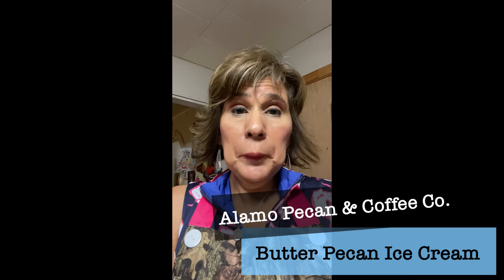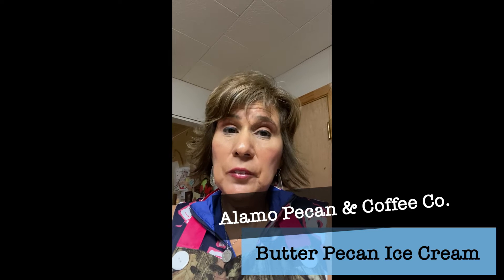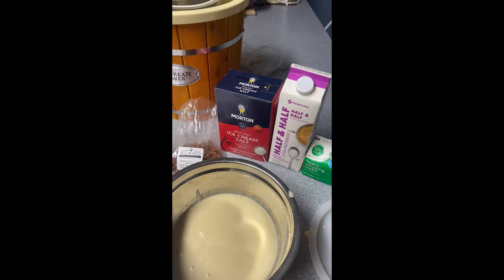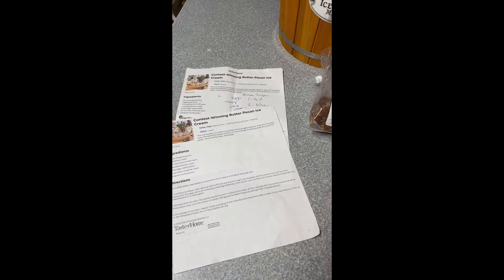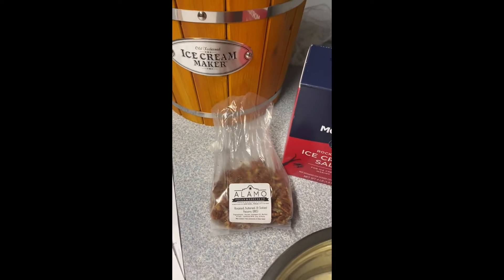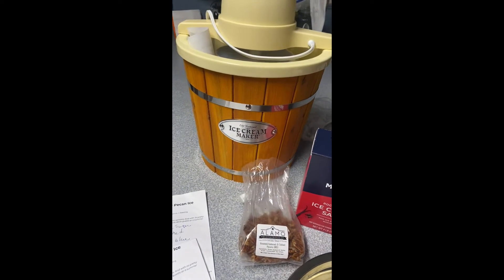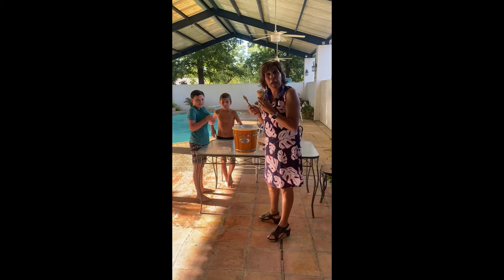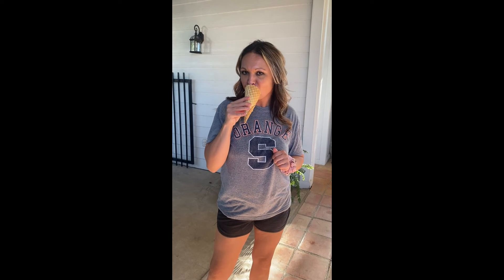Butter Pecan Ice Cream from Alamo Pecan & Coffee Co.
Butter Pecan Ice Cream Recipe form Alamo Pecan & Coffee Co. sure beats store bought versions.  And with its pretty color and plentiful pecan crunch; it's nice enough to serve guests at a summer party.

Total Time:  Prep: 45 minute + chilling
Process:  20 minute + freezing
Yield:  1 quart

1 Tablespoon Butter
1-1/2 Cups Half-and-Half Cream
1 Cup Packed Brown Sugar
2 Large Eggs, Lightly Beaten
1/2 Cup Heavy Whipping Cream
1 Teaspoon Vanilla Extract

* DIRECTIONS:
1. In a small skillet, toast pecans in butter for 5-6 minutes or until lightly browned.  Cool.

2. In a heavy saucepan, heat half-and-half to 175 degrees; stir in the brown sugar until dissolved.  Whisk a small amount of hot cream mixture into the eggs; return all to the pan, whisking constantly.  Cook and stir over low heat until mixture reaches at least 160 degrees and coats the back of a metal spoon.

3. Remove from the heat.  Cool quickly by placing pan in a bowl of ice water; stir of 2 minutes.  Stir in whipping cream and vanilla.  Press plastic wrap onto the surface of custard.  Refrigerate for several hours or overnight.  Stir in toasted pecans.

4.  Fill cylinder of ice cream freezer; freeze according to the manufacturer's directions.  Allow to ripen in ice cream freezer or firm up in the freezer for 2-4 hours before serving.

Alamo Pecan & Coffee Co.
601 E. Wallace Street
San Saba, Texas. 76877